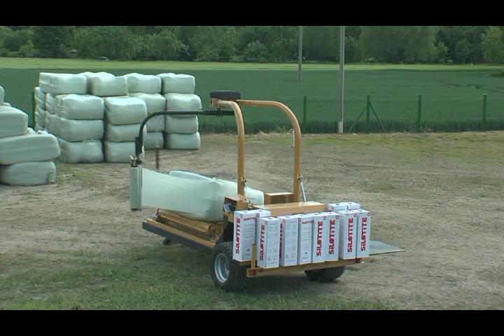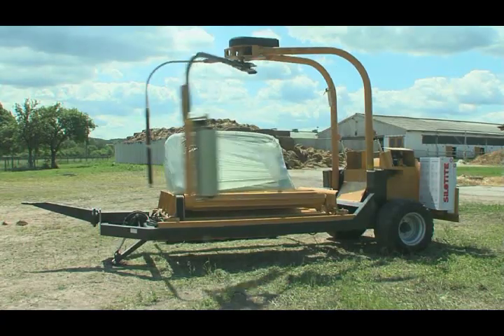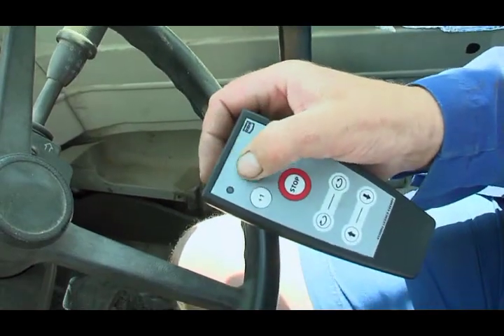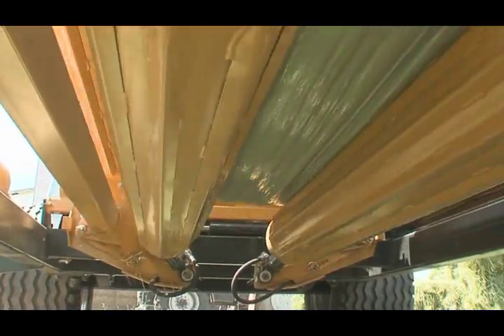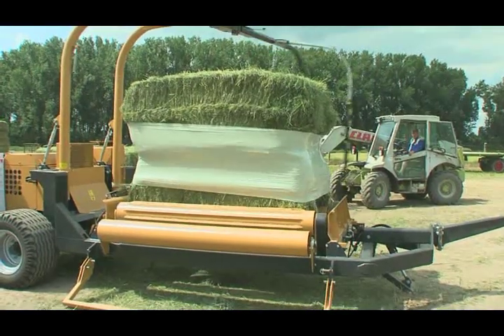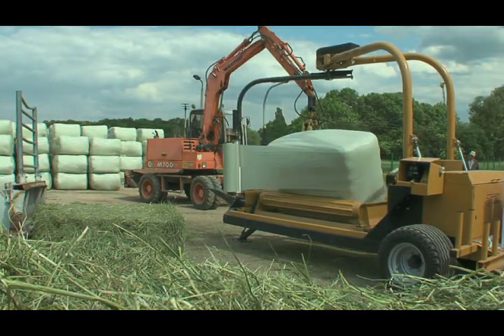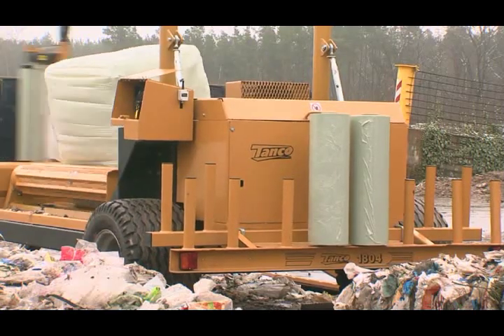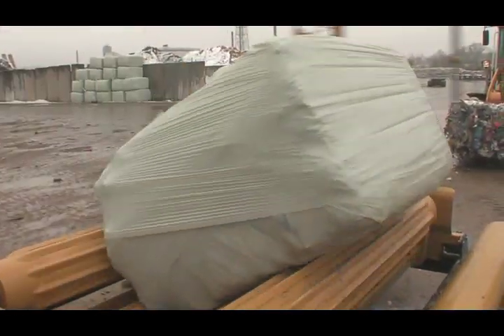Square Bale Wrapper - Tanco 1804 Series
The 1804 S is an extremely compact and efficient square and round bale wrapper.  It is ideal for contractors who wish to wrap at the point of stacking.

The stand alone machine has a twin bale wrap sequence.  The wrapper is fully automatic and can be operated via radio remote control from the tractor cab.  While wrapping, the operator can stack wrapped silage bales and prepare loading the next bale.

This agricultural wrapping machine is also very versatile.  The bale wrapper has hydraulically adjustable rollers which can be quickly changed to fit bale sizes of 0.6 to 1.4 meters in height to a maximum of 2 meters in length.  The height levels are also independently hydraulically adjustable at the front and rear to ensure a sturdy position.

The 1804 S is fitted with a 20 horse power Kubota diesel engine and oil cooler kit as standard.